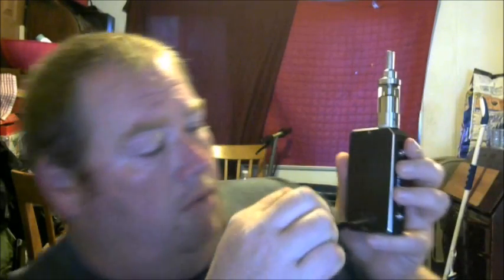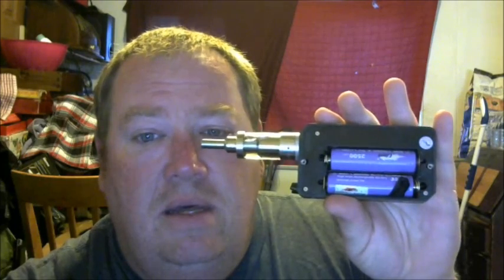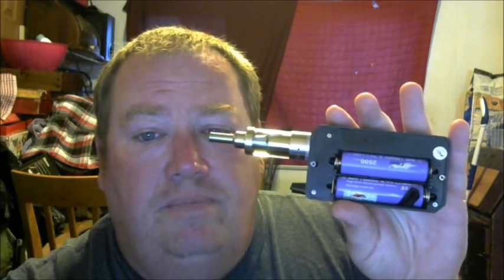IPV3 150w box mod review and how to upgrade to 165watts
Ipv3 150 upgraded to 165 review see below for details
for anyone one who needs instructions here you go

download the sxi upgrade and the ipv3 165 upgrade you will have to save target on theipv3 file to save
extract the file some where you can find it

find the file ipv3-upgrate-165w-0.08ohm and rename it to ipv3-upgrate-165w-0.08ohm.sxi

now take your ipv3 and take the batteries out

once they are out plug it in to your computer

open the program you installed from the first file it should be called .sxi if the file does not have .sxi onn the end change the name of file!!!

once the program starts click connection and install the driver follow the prompts. once the driver is installed click return

back on the main screen of the program now click upgrade

click open file and load the file ipv3-upgrate-165w-0.08ohm.sxi

now press the upgrade button. once it finishes close the program and unplug your ipv3

put the batteries back in and turn it on you should be good to go